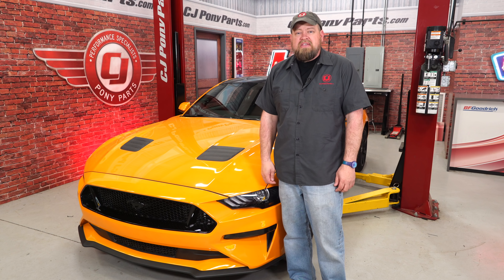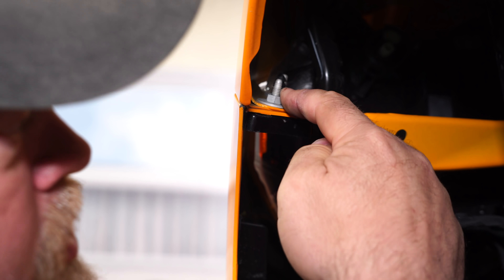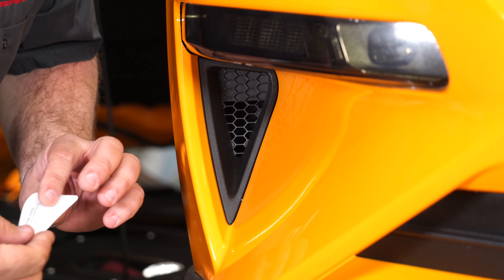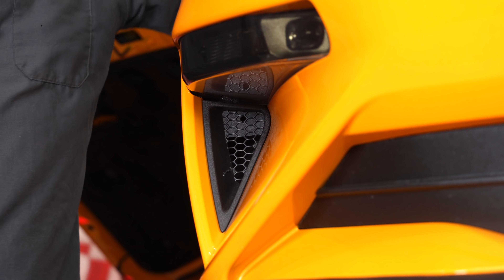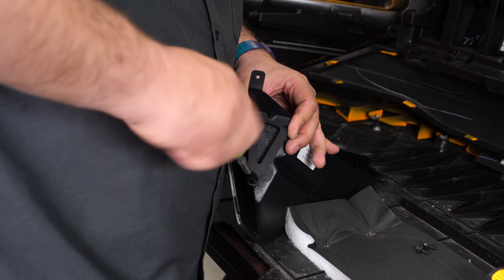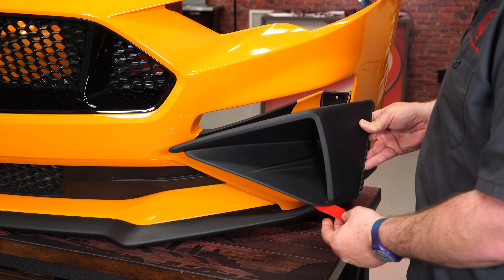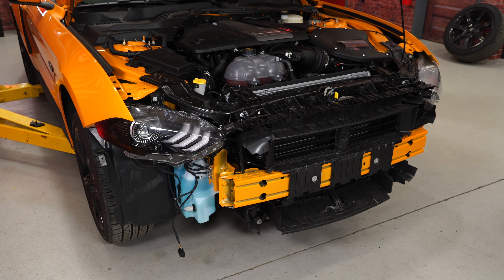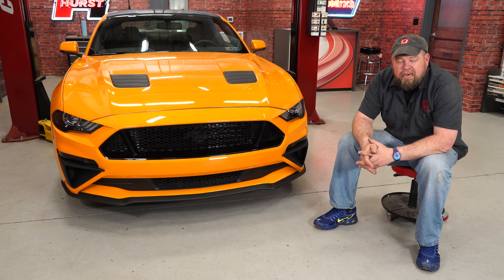2018-2022 Mustang GT Gets an Aggressive Face-Lift after a Roush Front Fascia Corner Pocket Install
Bill shows you how to install Roush Front Fascia Corner Pockets on your 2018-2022 EcoBoost or GT Mustang.

Acting as a direct-fit upgrade, this custom Roush touch will add an aggressive front end appearance.

Made out of powerful injection-molded TPO with absolutely correct OEM-style black stipple finish. This lightweight, impact-resistant, durable, and flexible construction is built to last.

Completely designed right here in the USA, these easy to install Roush front fascia corner pockets are going to enliven the personality of your 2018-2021 Mustang GT or EcoBoost in just under three hours.

*These corner pockets will NOT fit on Shelby GT350 or GT350R Mustangs.